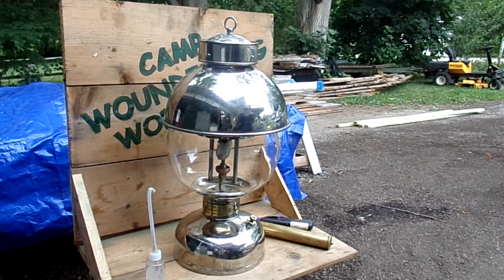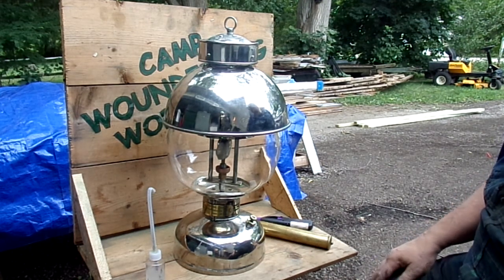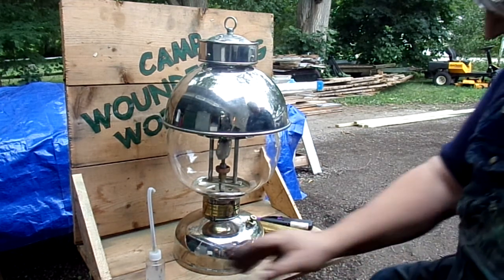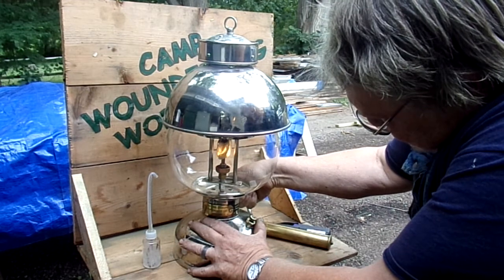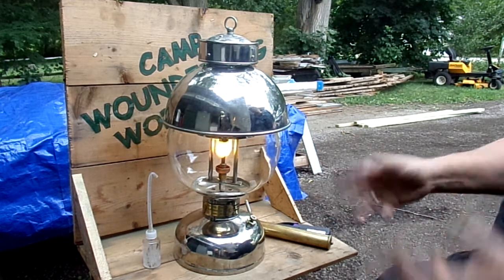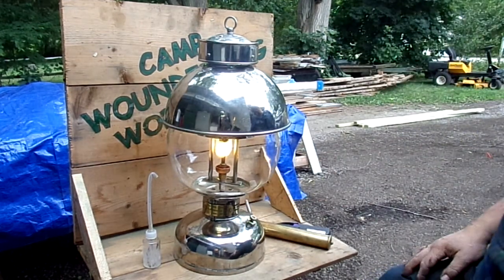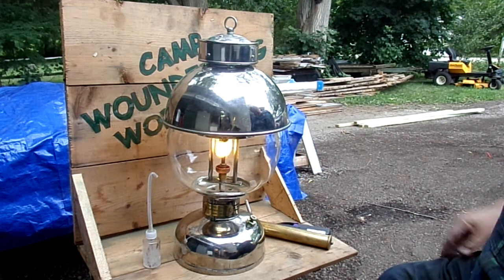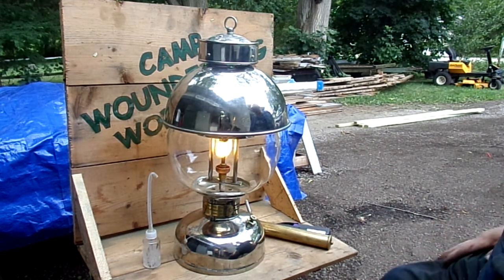Camp Wounded Dog Workshop. First fire and test burn for #17 361T arc lantern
#17 for Kenneth Brown, Ken said he wanted a pre-heatrer cup on his-- never made one before but with a little horsin' around I came up with one that works great-- might just put these and the next 32 lanterns!  I also did a fuel consumption test ~~ half a pint of white gas and 20 pumps-- it burned for 2 hours 20 minutes-- not to shabby!